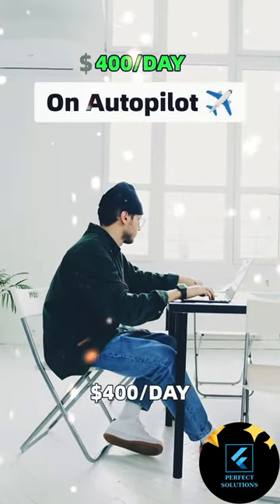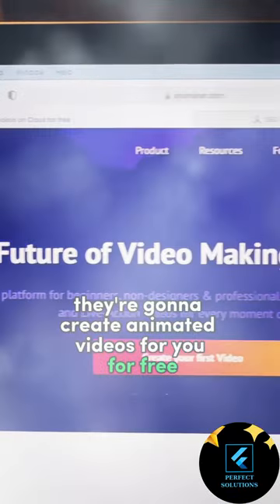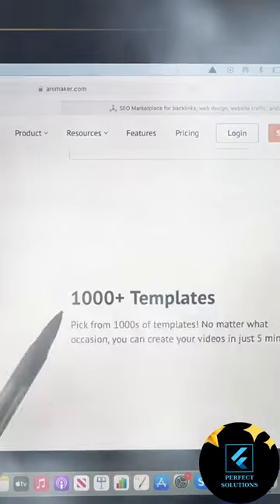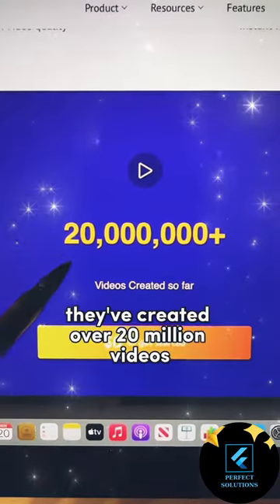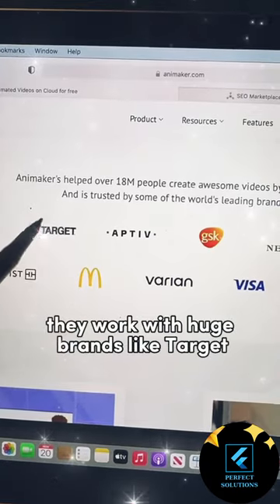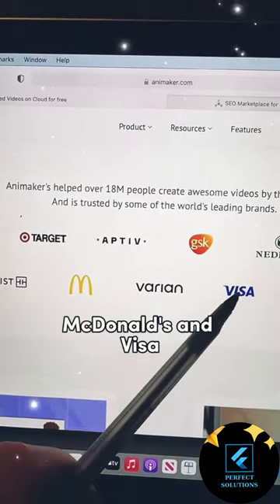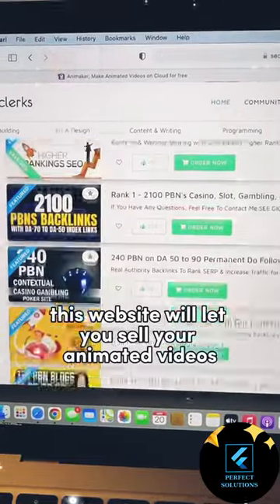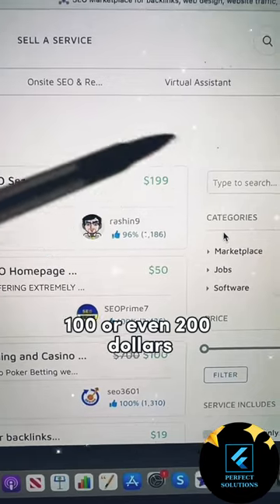$400/Day Passive Income This Autopilot System Is CRAZY (EASY Anyone Can Do)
Struggling to make ends meet? 😩😩😩 Feeling like you're on a hamster wheel, going nowhere fast? 🐹💨💨💨 Well, guess what? You DON'T have to settle for that anymore! 🔥🔥🔥 In this video, I'm sharing my INSANE $400/day autopilot system that's literally CHANGING MY LIFE! 🤯🤯🤯 This is NOT a get-rich-quick scheme, but a proven strategy that ANYONE can use to generate passive income. 🤑🤑🤑 I'm talking step-by-step instructions, real-life examples, and NO BS! 💯💯💯 Are you ready to finally take control of your finances and live the life you deserve? 🚀🚀🚀

OMG! You guys, I can't believe this is happening! 😭😭😭 I used to be stuck in a dead-end job, working my butt off for peanuts. 😩😩😩 But then I discovered this INSANE $400/DAY autopilot system that changed EVERYTHING! 🤯🤯🤯 Now I'm chilling on the beach, sipping margaritas, while my bank account explodes! 🍹🤑🤑🤑 This is NOT your typical "get rich quick" scam. This is REAL, and it's CHANGING LIVES! 🙌🙌🙌 If you're ready to ditch the 9-5 grind and finally live your dream life,